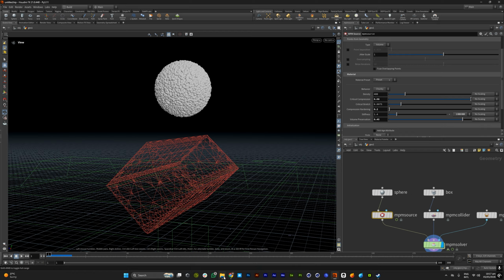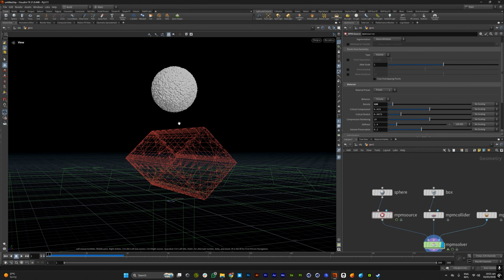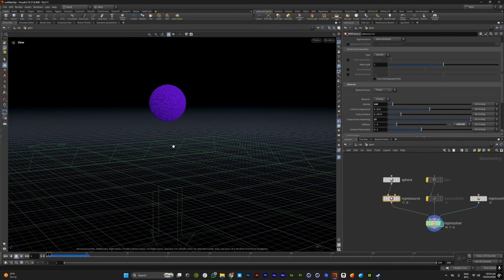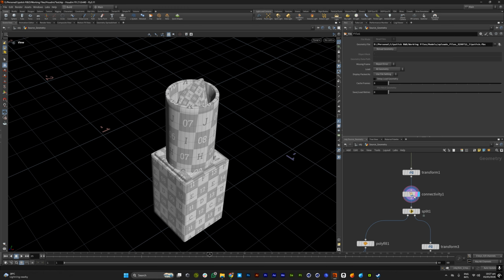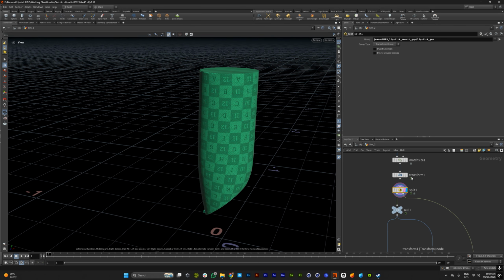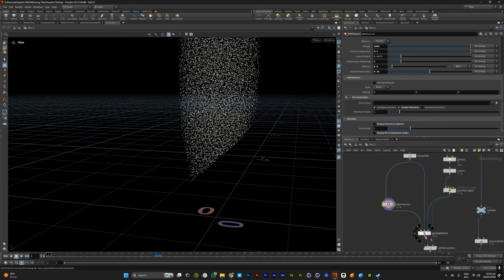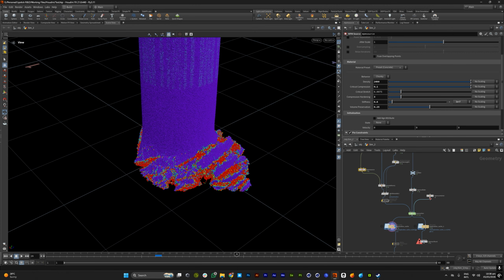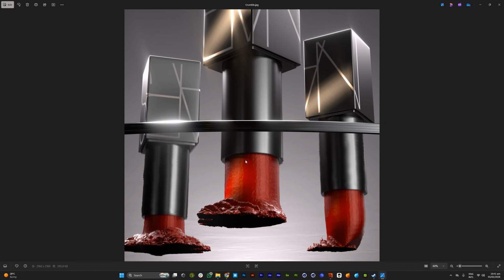Houdini MPM Tutorial - Lipstick Crumble for Beginners (FREE Project File)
In this tutorial, we dive deep into Houdini's powerful MPM solver to create a highly satisfying, realistic lipstick crumble simulation. If you want to level up your 3D product animation portfolio or master procedural tearing and crumbling effects, this step-by-step guide covers the exact workflow from simulation to the final look.

What you will learn in this tutorial:

Geometry Prep: Preparing the lipstick mesh for clean simulations.

MPM Solver Setup: Configuring the solver and source points for a realistic crumbling and tearing behavior.

Material Properties: Fine-tuning stiffness and breaking thresholds to get that perfect cosmetic texture.

Software Used:

-SideFX Houdini